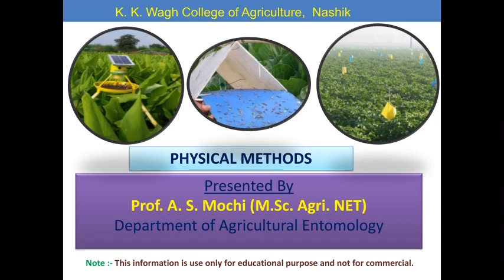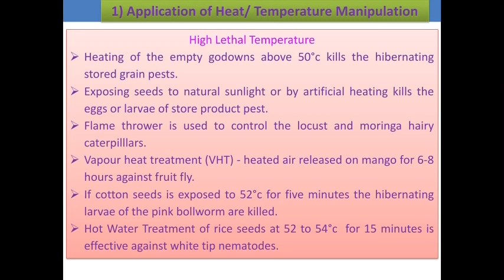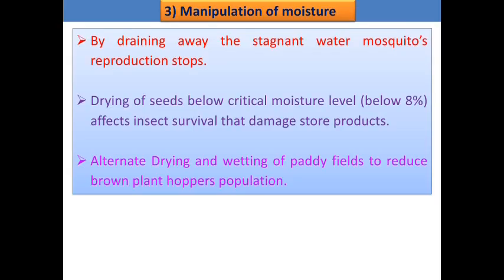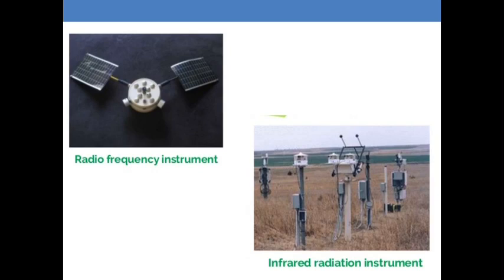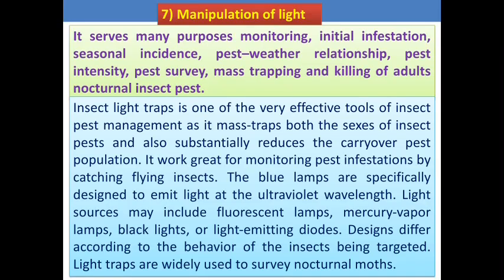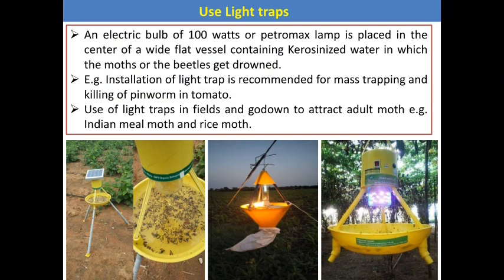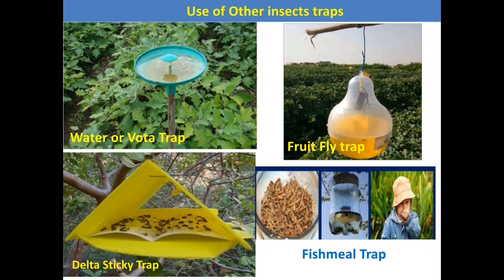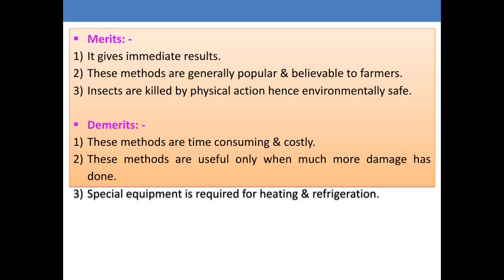Physical Method of IPM